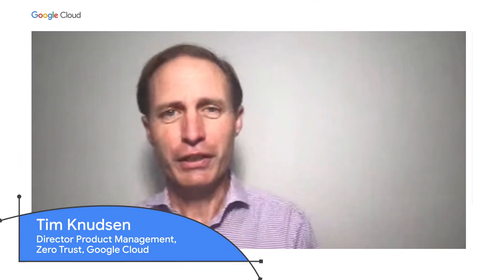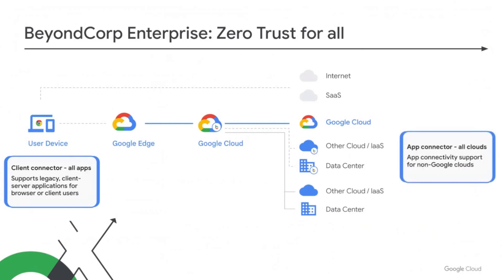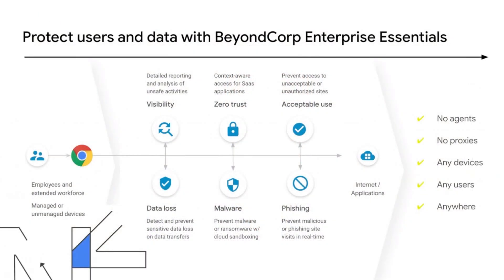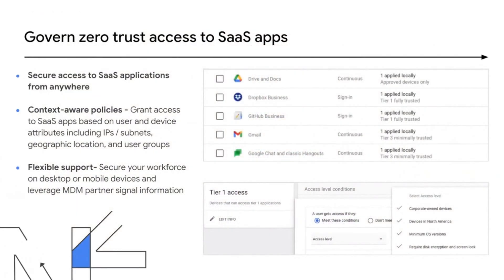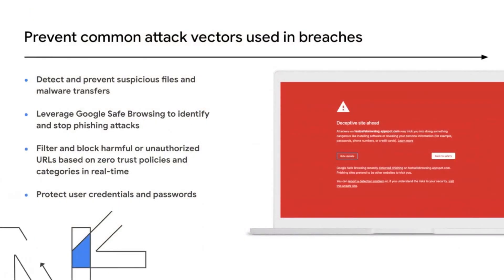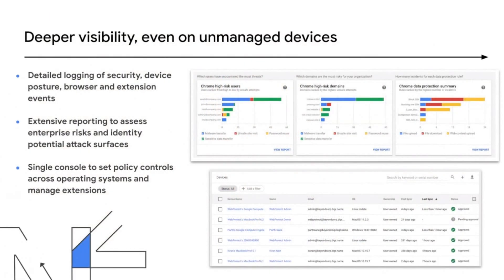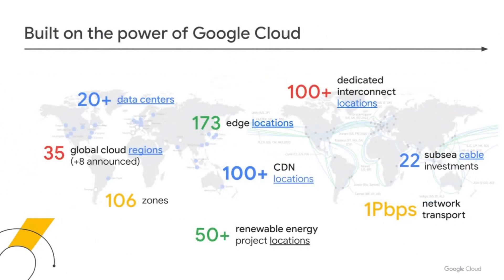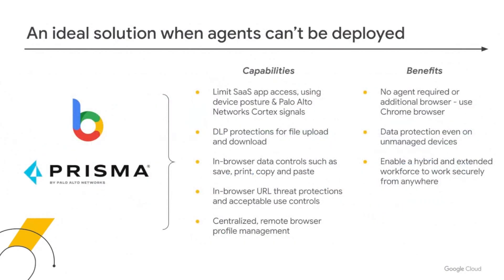What's new in zero trust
Google pioneered zero trust for corporate applications with its BeyondCorp approach, and then combined it with in-browser data and threat protection to bring you BeyondCorp Enterprise. Learn more about how you can achieve zero trust coverage across your use cases, how you can leverage our secure enterprise browsing solution for both managed and unmanaged devices, and how the BeyondCorp Enterprise portfolio gives you the flexibility to deploy what you need, where you need it.

Speaker: Tim Knudsen

SEC206